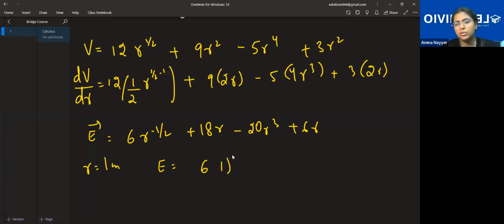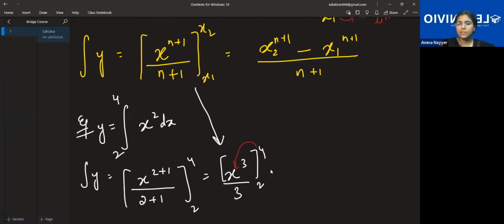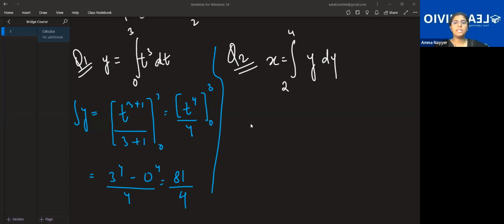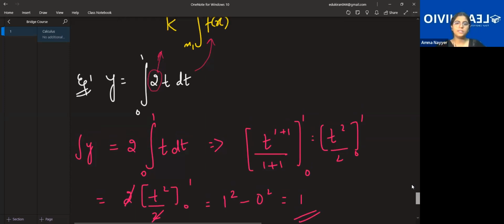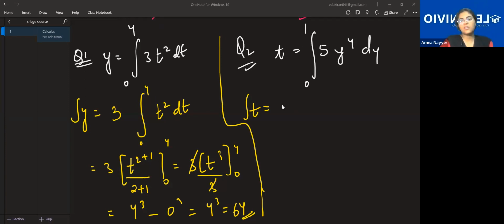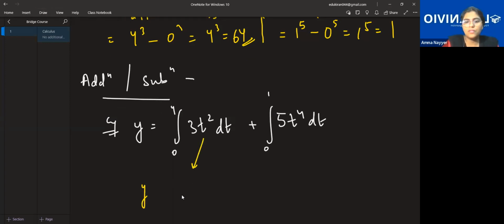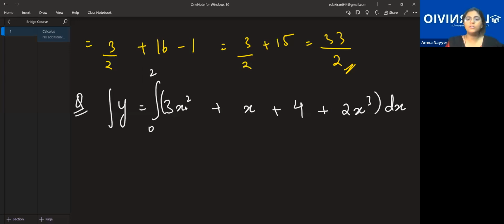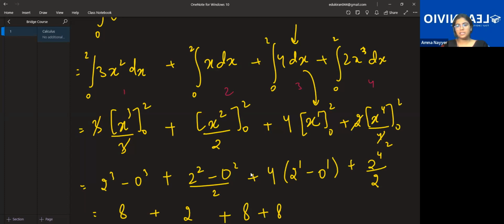Learnivio | Physics Lect 12th CBSE P1 23-04-2024